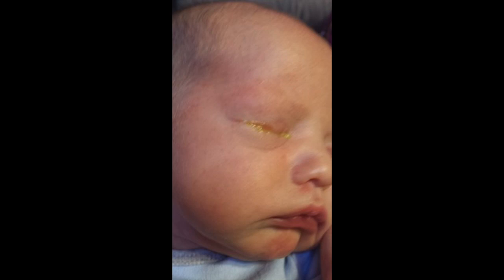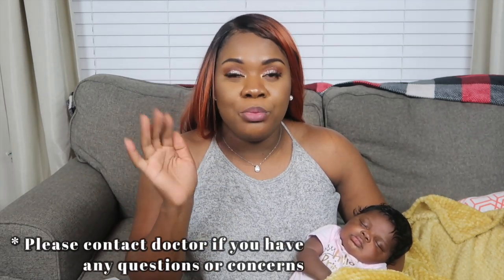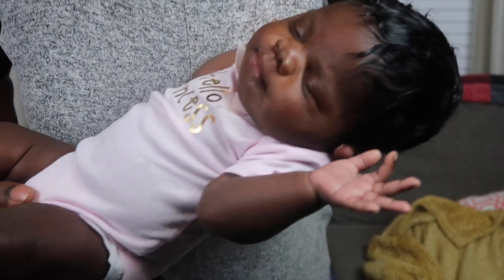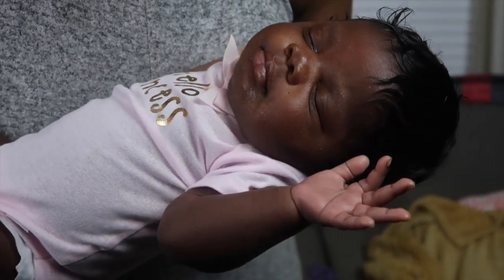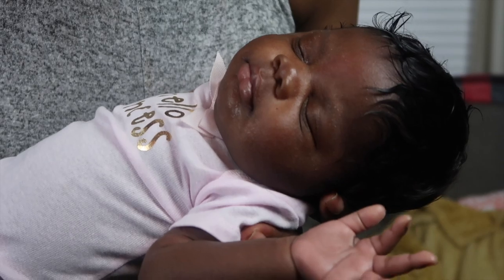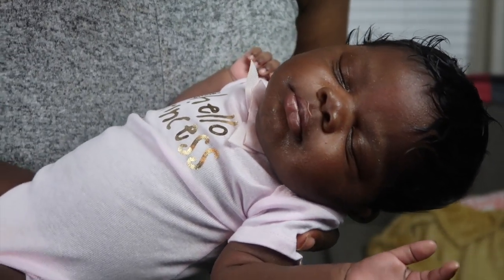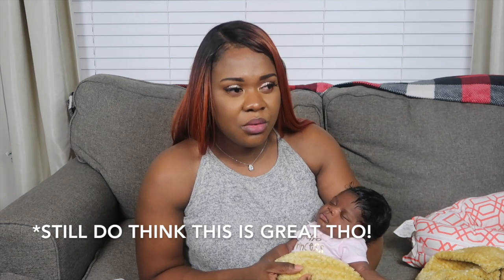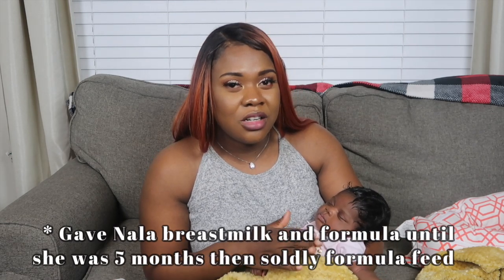Our Baby Girl Is One Month Old!!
Hey Isaac Family!!

I am super overwhelmed to think that our baby girl is actually one month old!!! Actually today at the time of this post she is almost 3 weeks over a month! I was super exhausted and tired but I wanted to make sure you as my family are in the know how baby girl is doing.

CATCH UP ON MY JOURNEY!!

Vexento
"With You" Can be streamed on Spotify, Apple Music and more!